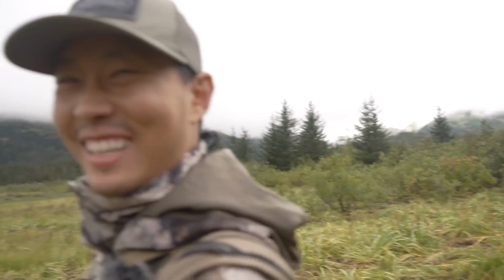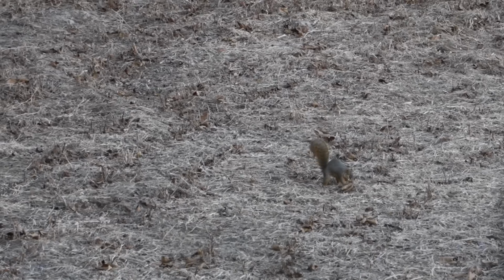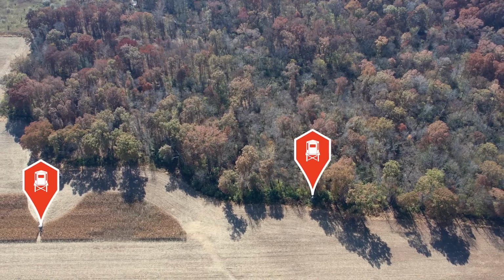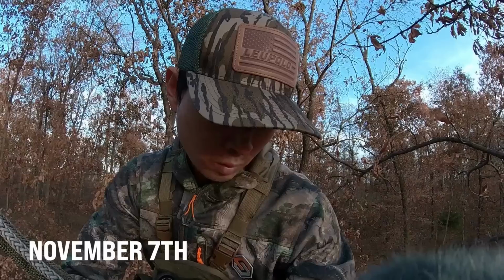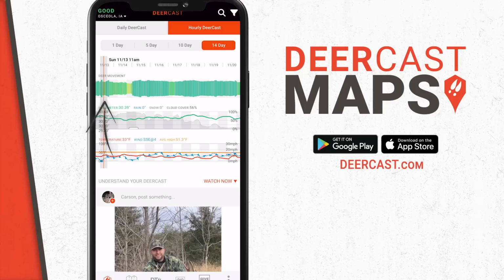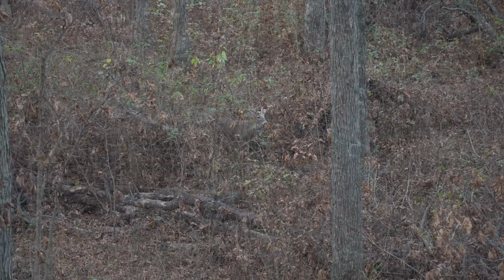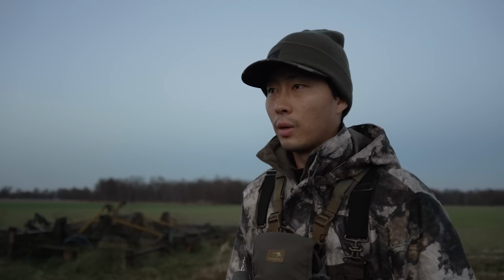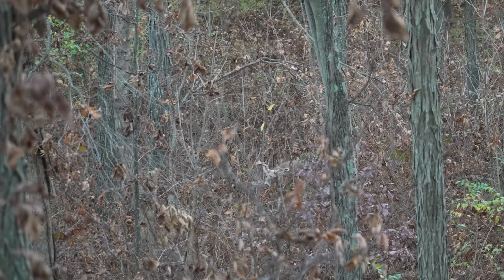Brandon's Illinois Bruiser, November Rut Action Continues | Dream Season Live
On this episode of @LeupoldOptics Dream Season Live we are kicking things off in southern Illinois with Brandon Quandt. Brandon’s season thus far has been nothing short of incredible and this episode is no exception. After a few unfortunate encounters, Brandon gets photos of a new target buck and wastes no time getting into position. After hanging a stand on a nearby funnel just the day before, Brandon is able to fill his Illinois tag on his target buck. Following this we join Brandon’s cousin, Jason Quandt on opening day of Illinois gun season. As Jason notches his tag on a beautiful ten point just an hour into opening day. We hope you enjoy this episode and best of luck next time you hit the woods.